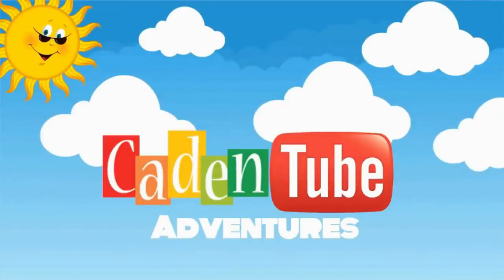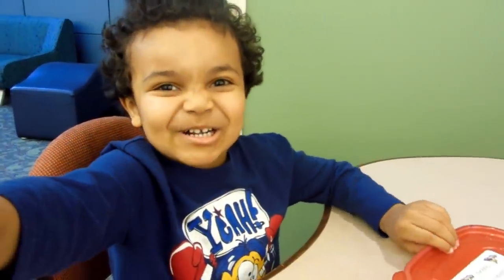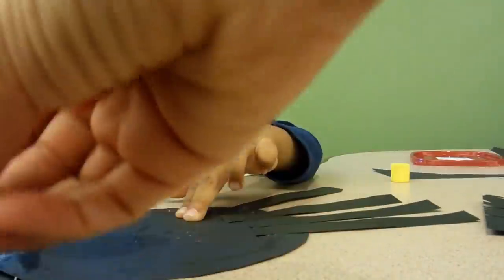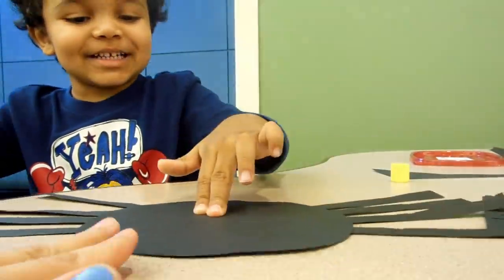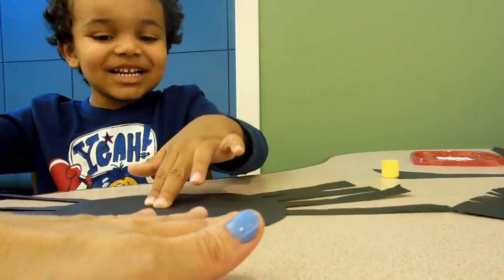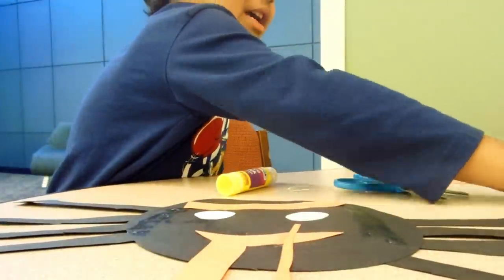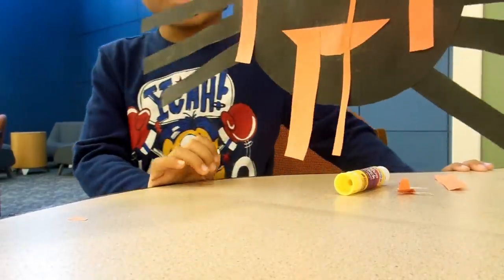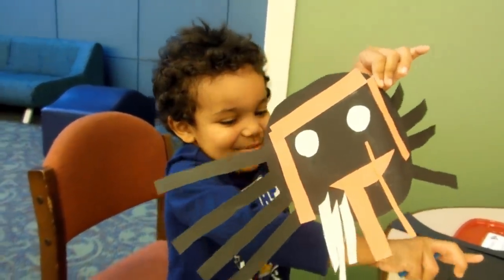Kids Making a Spider Craft October 2018! Fall Crafts for Kids!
Caden went to the library to make the October Craft of the month!